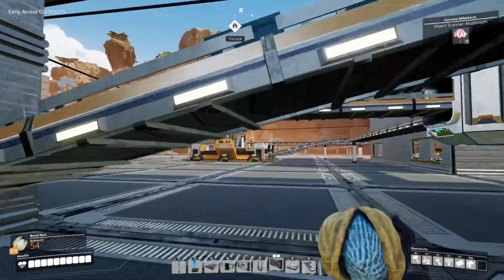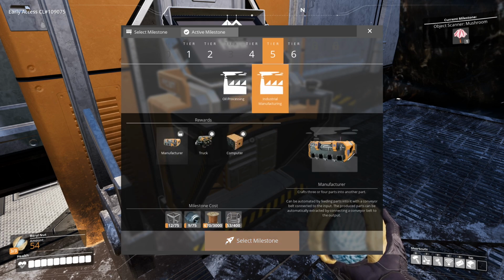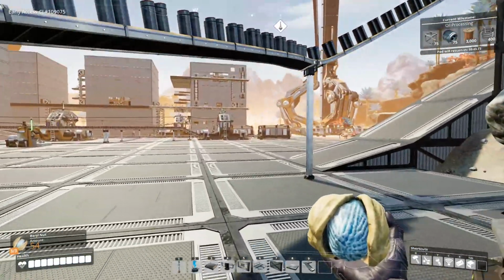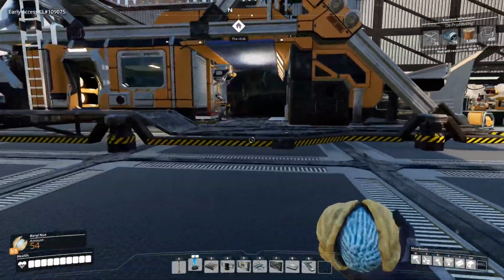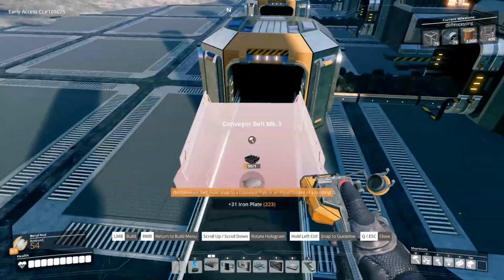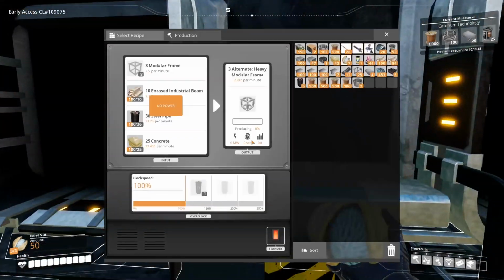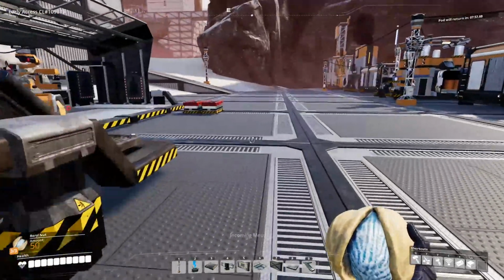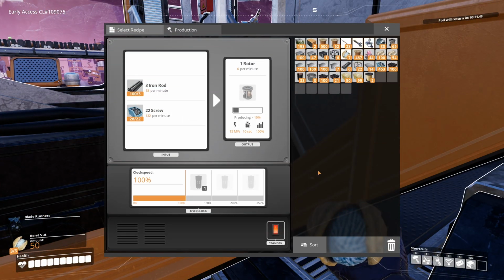Satisfactory S2 E09 - Unlocking Tier 5/6, Oil and Manufactories (Ooh, and Blade Runners)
Time to get a new set of blade runnings by finding caterium on our map (quite close to the base), unlocking Tier 5 and 6 and scaling up from our earlier episodes!